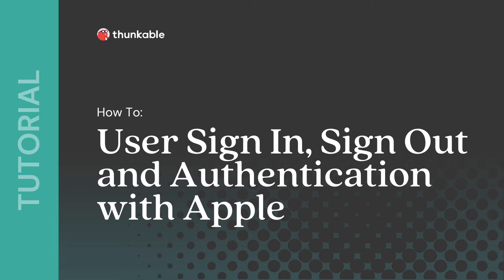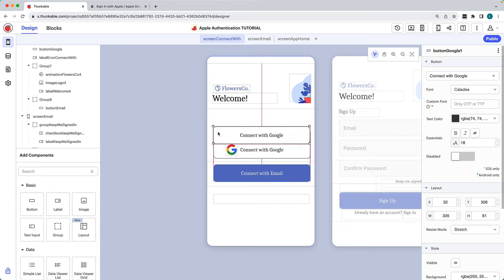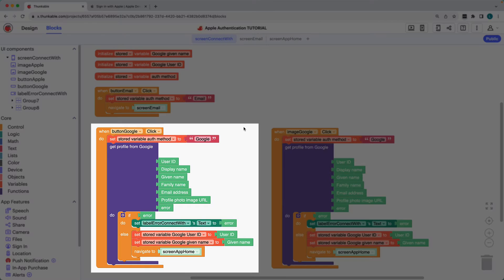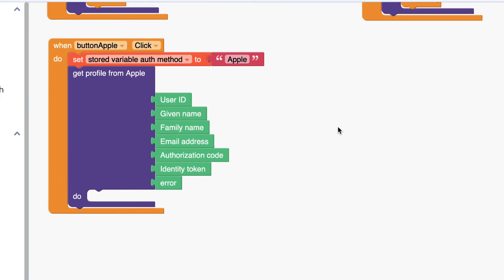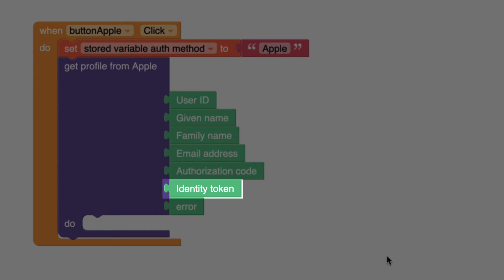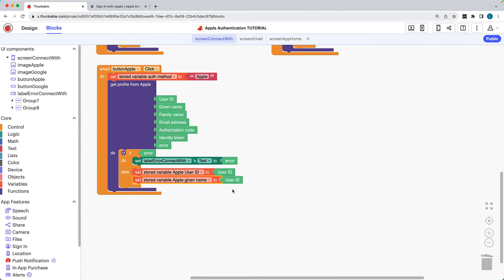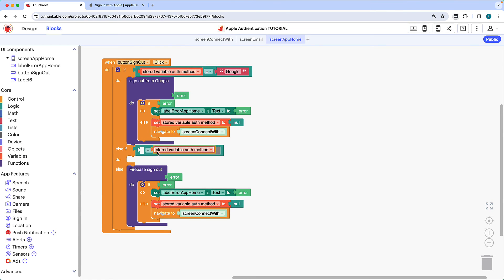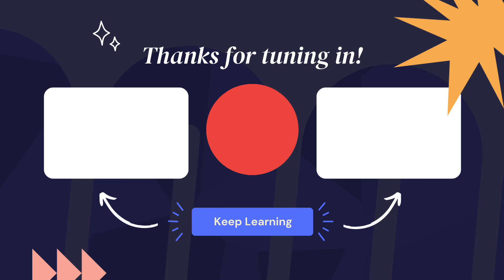How to Build User Sign In, Sign Out, and Authentication with Apple in Thunkable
In this tutorial, we’ll show you how to use Apple to authenticate your users and allow them to sign in and out of your app.

Template app (Click Copy Project in the upper right)

If you have questions about the tutorial’s content, head over to the Thunkable Community post specific to this tutorial

0:00 - Introduction
0:30 - Connection method screen design
1:03 - Sign in with Apple Guidelines
1:33 - Connecting with Apple, Google, or Email?
2:02 - Block: get profile from Apple
2:39 - Saving user data as a stored variable
4:47 - Sign out an Apple authenticated user
5:41 - Preview with downloaded app